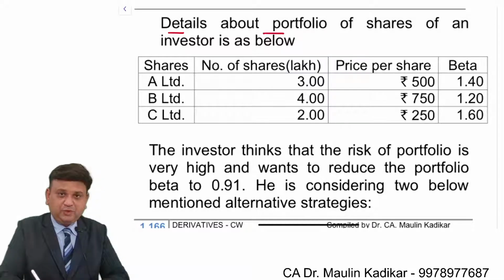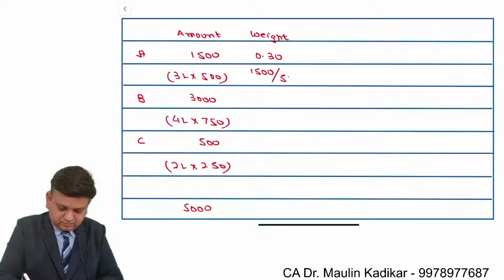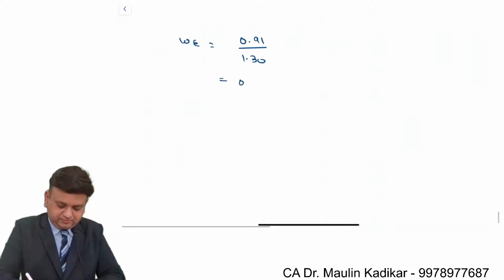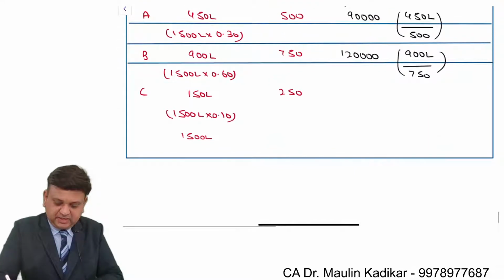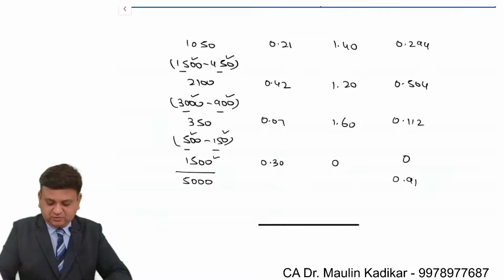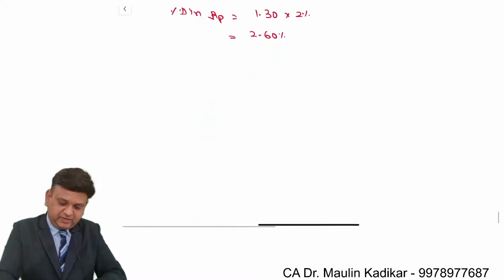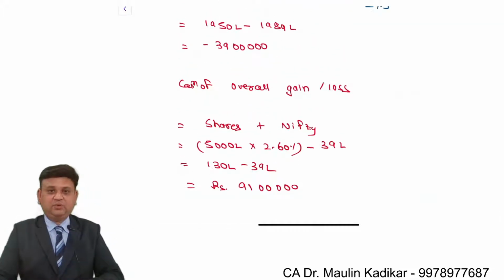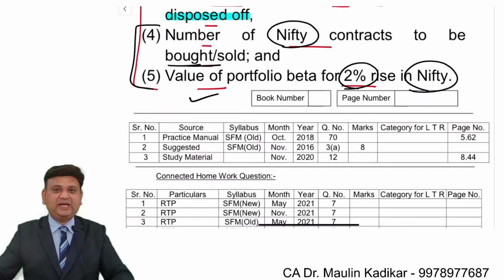CA Final SFM(Old) Nov. 2016 Q.3(a) & SM P.Q.12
Details about portfolio of shares of an investor is as below
Shares No. of shares
(lakh) Price per
share Beta
A Ltd. 3.00 ` 500 1.40
B Ltd. 4.00 ` 750 1.20
C Ltd. 2.00 ` 250 1.60

The investor thinks that the risk of portfolio is very high and wants to reduce the portfolio beta to 0.91. He is considering two below mentioned alternative strategies:
(i) Dispose off a part of his existing portfolio to acquire risk free securities, or
(ii) Take appropriate position on Nifty Futures which are currently traded at ` 8125 and each Nifty points is worth ` 200.
You are required to determine:
(1) portfolio beta,
(2) Value of risk free securities to be acquired,
(3) Number of shares of each company to be disposed off,
(4) Number of Nifty contracts to be bought/sold; and
(5) Value of portfolio beta for 2% rise in Nifty.